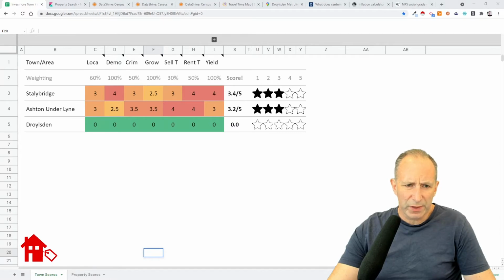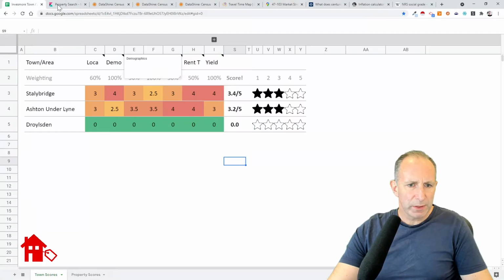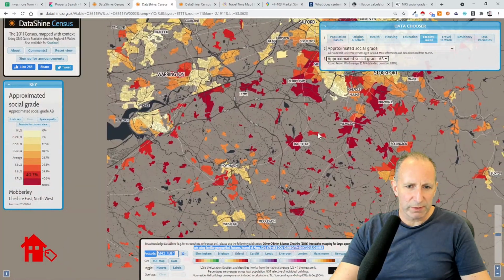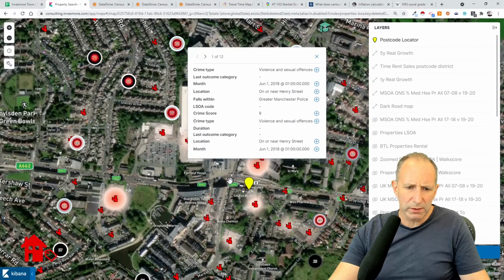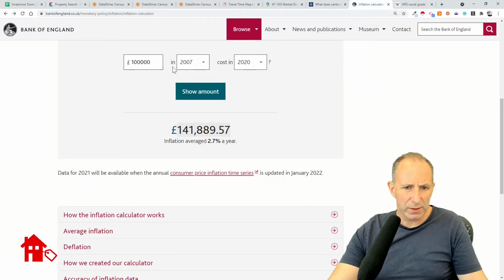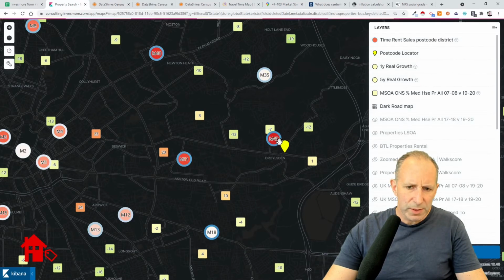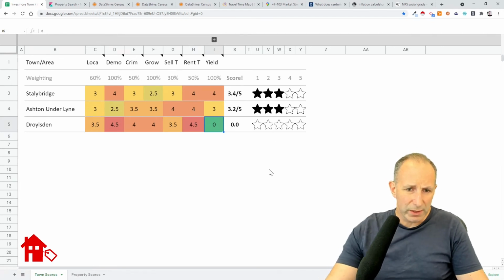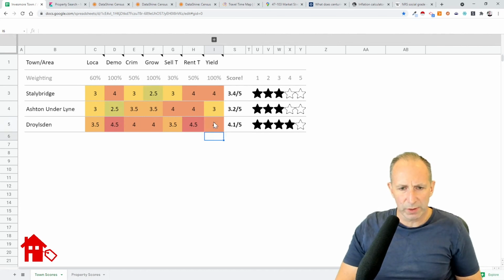Invesmore Buy To Let Review: Droylesden M43. A great BTL area!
This is a buy to let review of the Droylesden M43.  I look at demographics, crime, location, yield, capital growth and come up with a final score.
0:00 Intro
1:48 Location
4:05 Demographics
7:09 Crime
9:14 Capital growth
12:38 Time to sell & rent out
14:55 Yield
17:27 Final score and wrap up